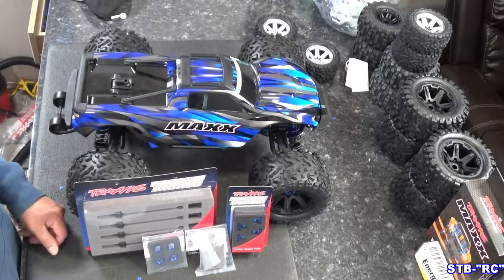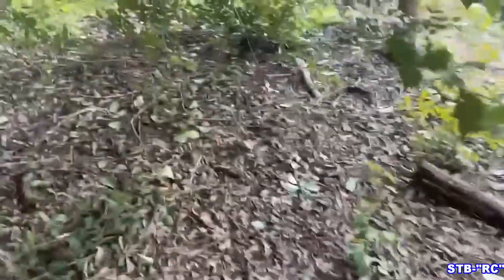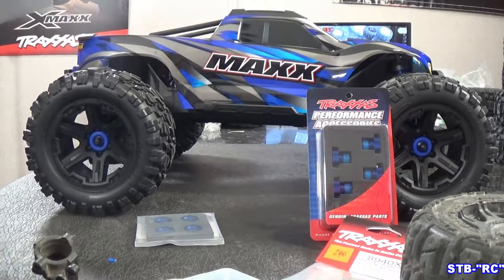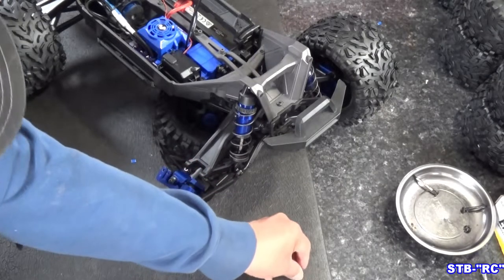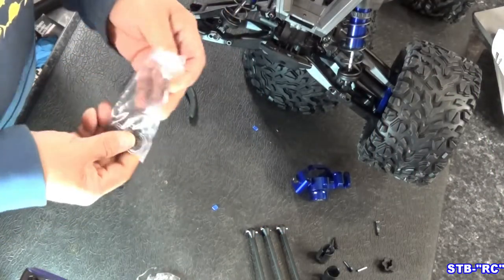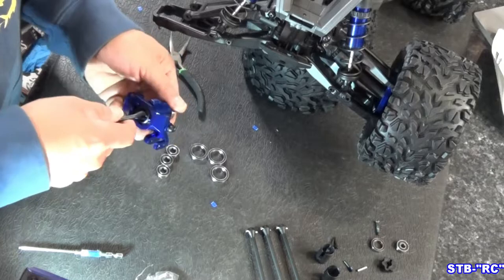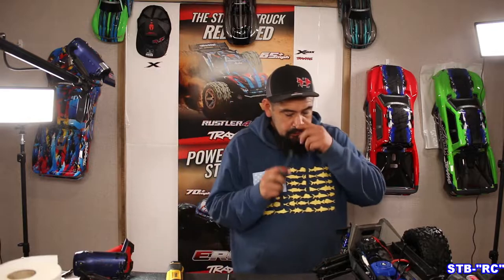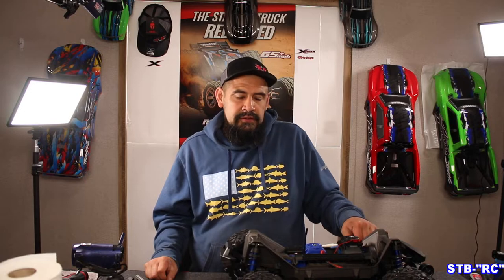HOW TO: Install Steel Drive Shafts On TRAXXAS MAXX. STEP BY STEP.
In this video i show how to install steel drive shafts in the Traxxas MAXX. My videos are slow paced and intended for the new owner. I work slowly so that you can follow along and work along side me. I hope this video is just what you needed!

Hypertough screwdriver

Dewalt screwdriver

Ball-end allen bits